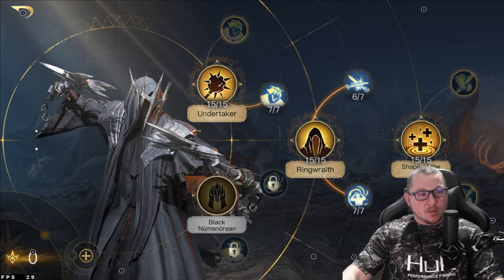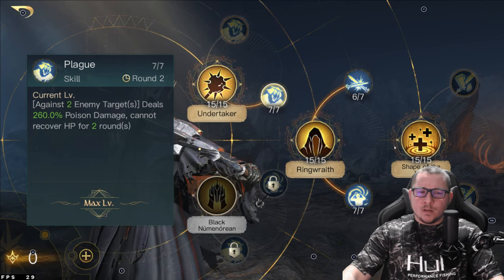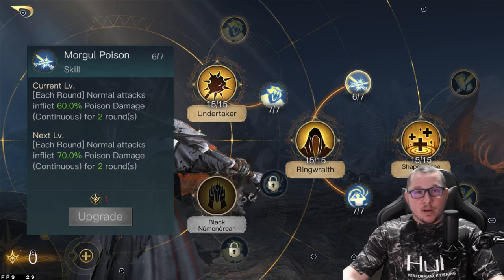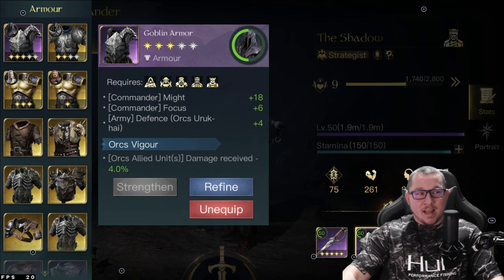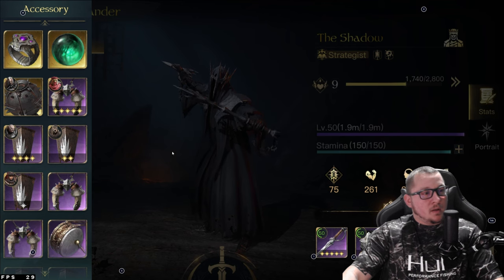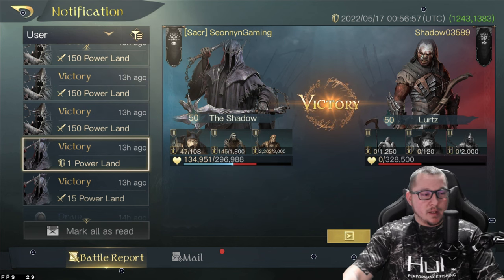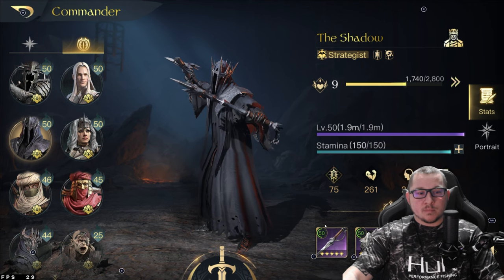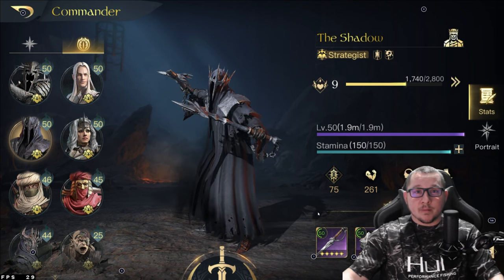Lotr Rise to War - The Shadow Guide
This is a Lotr Rise to War guide for how I play The Shadow, talks about gear, skill points and what troops to use. I hope you enjoy the show!